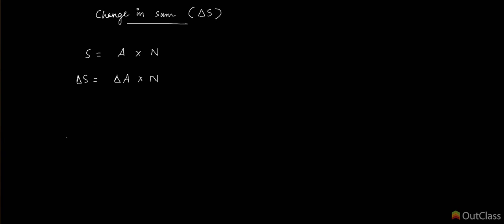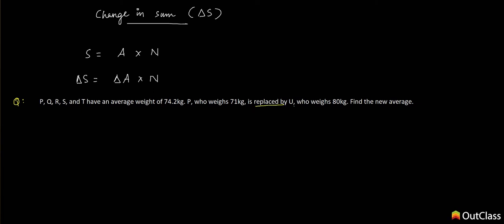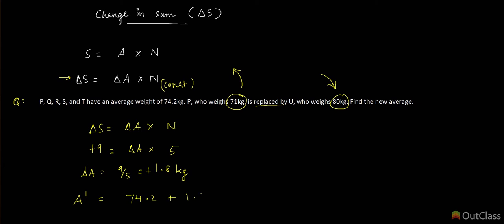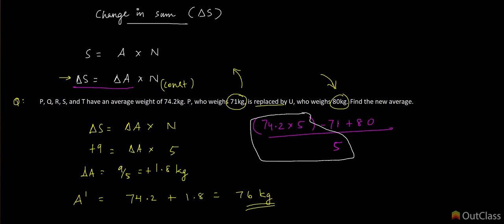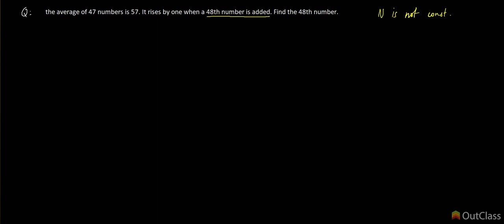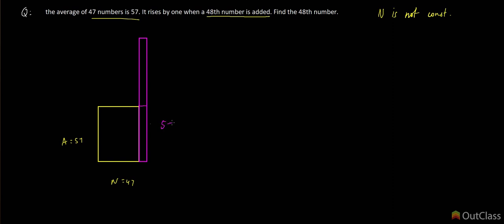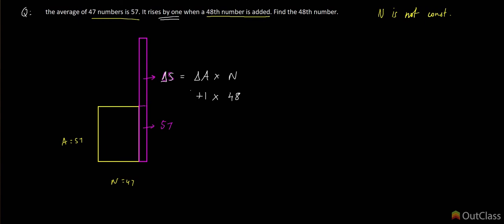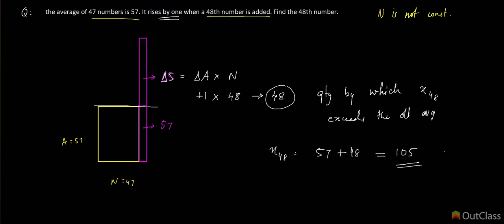Visual Interpretation of Mean - How to Use Delta S | Outclass